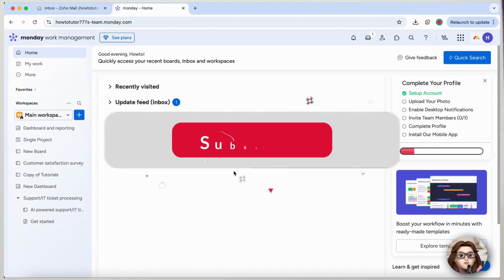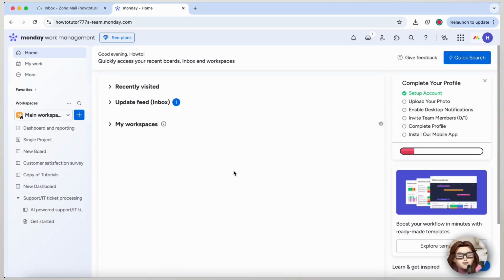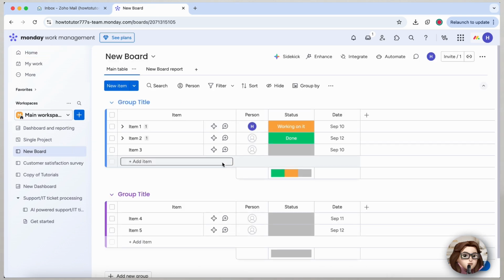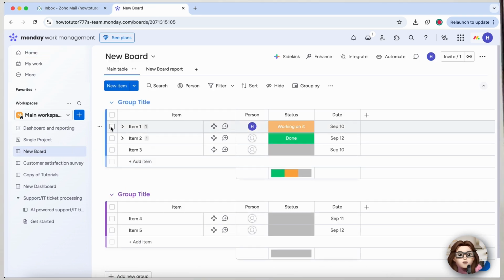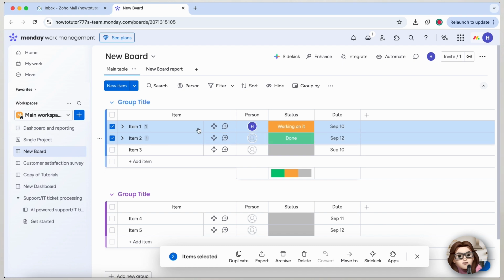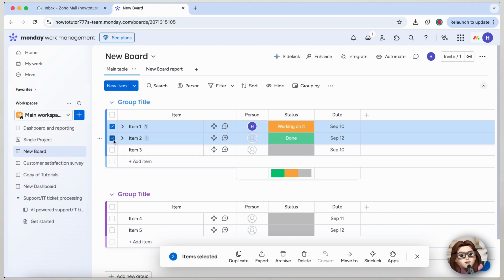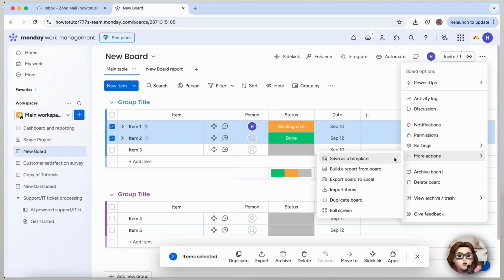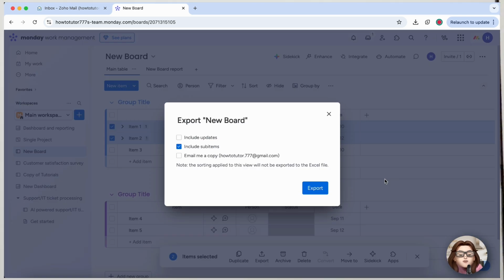How to Export Monday.com Data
In this video, I’ll show you exactly how to export data from Monday.com so you can back up your projects, analyze workflows in Excel, or share key information with your team and clients. Whether you’re managing tasks, tracking performance, or collaborating across departments, exporting data is one of the most useful features Monday.com offers.

📌 What you’ll learn in this tutorial:

How to export data from Monday.com boards

Different export formats available (Excel, CSV, etc.)

How to choose which information to export

How to analyze exported data in Excel or Google Sheets

Best practices for keeping your exports organized

💡 Why Export Data from Monday.com?

Exporting data allows you to:

Keep an offline backup of your projects and tasks.

Share board details with team members or stakeholders who don’t use Monday.com.

Analyze progress in Excel, Google Sheets, or other reporting tools.

Create custom reports for management or clients.

Maintain records for compliance, auditing, or historical reference.

🛠️ Step-by-Step Process to Export Monday.com Data:

Log in to your Monday.com account.

Open the board containing the data you want to export.

Click on the three-dot menu (board menu) in the top-right corner.

Select Export board to Excel (or CSV).

Monday.com will prepare your file and download it directly to your device.

Open the file in Excel, Google Sheets, or any spreadsheet software to view and manage your data.

Organize, filter, or analyze the exported data as needed.

⚠️ Pro Tips:

If you have sensitive data, always store exports securely.

Use filters before exporting to get only the data you really need.

Export regularly if you want weekly or monthly backups.

If you manage multiple boards, consider exporting each board separately for clarity.

By the end of this tutorial, you’ll know exactly how to export Monday.com data in just a few clicks, giving you full control over your workflows and project reports.

This video shows you How to Export Monday.com Data Easily! Watch this Video till the end to learn How to Export Monday.com Data.

Were you able to figure out How to Export Monday.com Data? Share this with your friends who want How to Export Monday.com Data.

Problem Solved in this Video-:

What Do you Think of How to Export Monday.com Data?